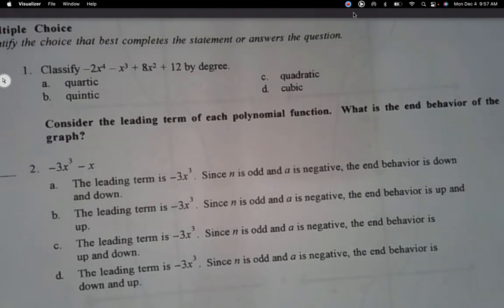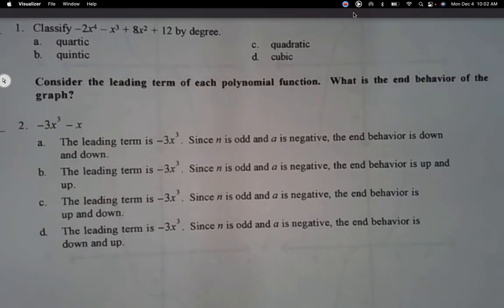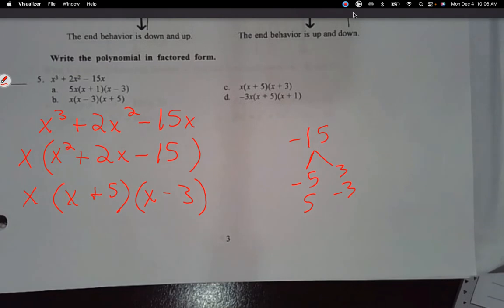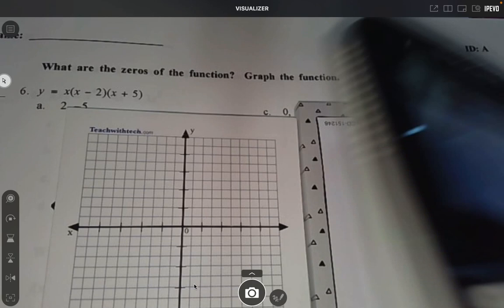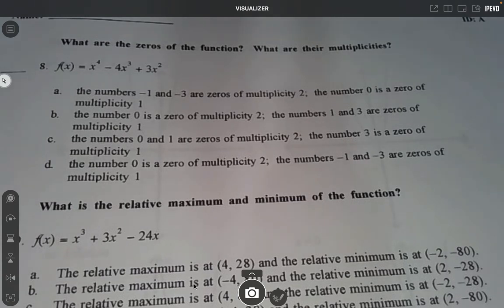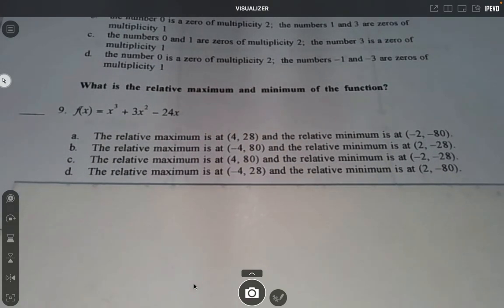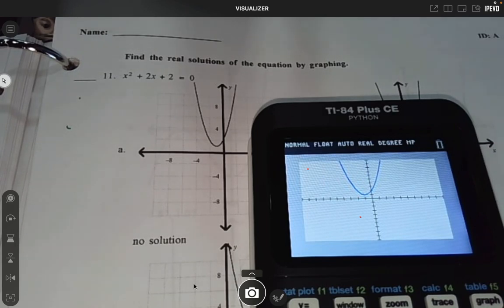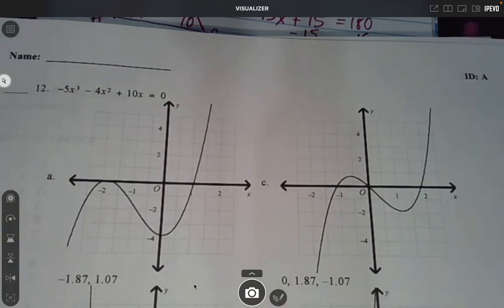Alg 2 Polynomial Quiz Review